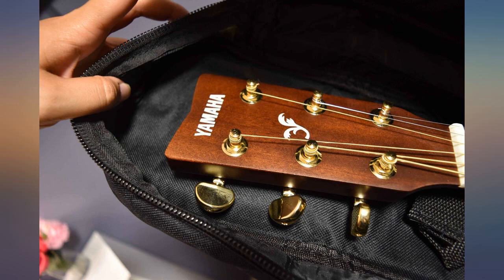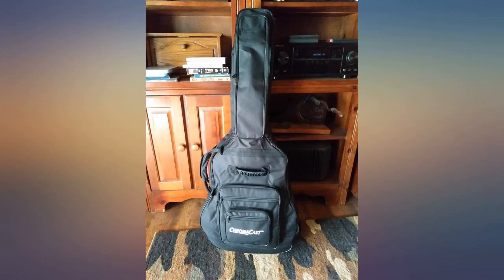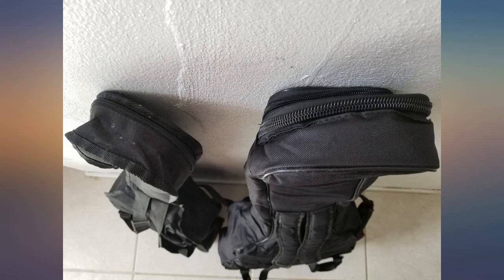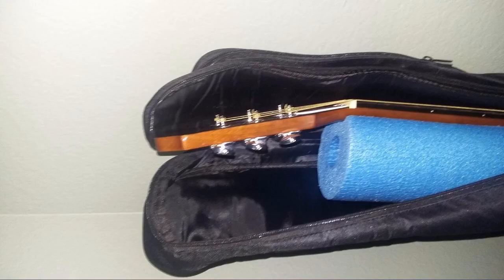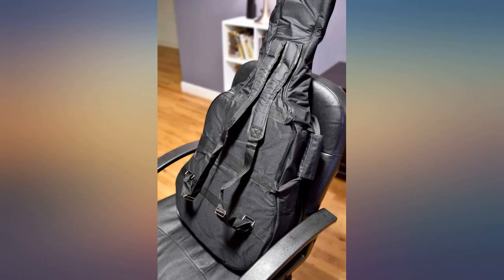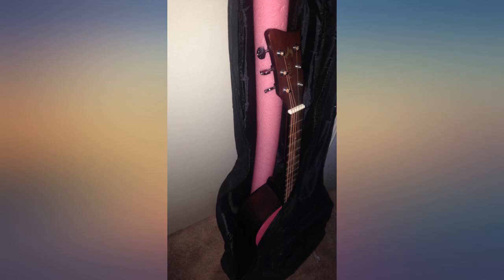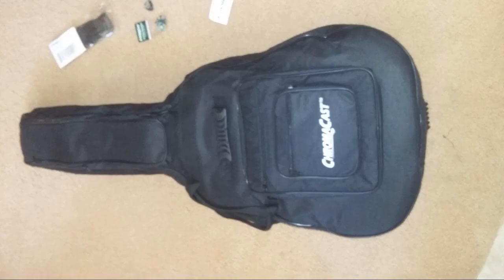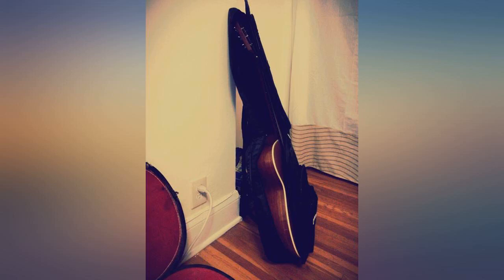ChromaCast Acoustic Guitar 6-Pocket Padded Gig Bag with Guitar Strap and Pick review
ChromaCast Acoustic Guitar 6-Pocket Padded Gig Bag with Guitar Strap and Pick Sampler

Main Features:
- ChromaCast Acoustic Guitar padded Gig Bag
- 6-Pockets
- Exterior dimensions: 43" Length x 13.5" (Upper Bout)/ 17" (Lower bout) Width x 4" Height
- Interior dimensions: 42.5" Length x 13" (Upper Bout)/ 16"(lower bout) Width x 4" Height
- Includes: padded Gig Bag, guitar strap, & pick Sampler